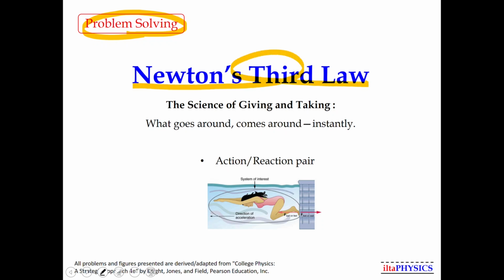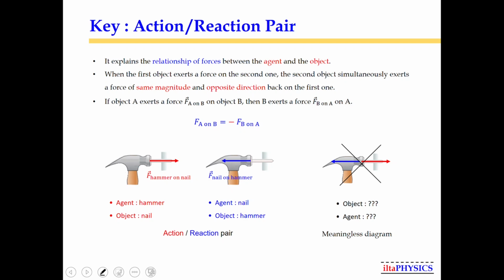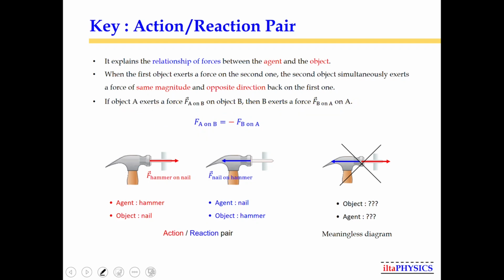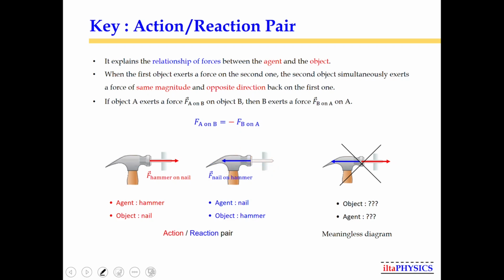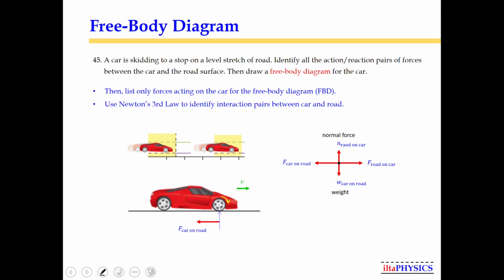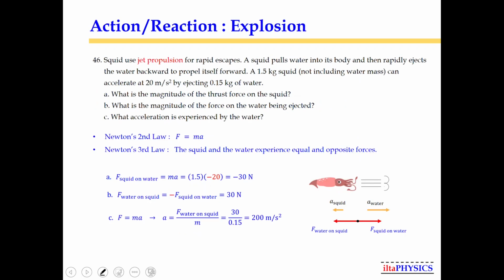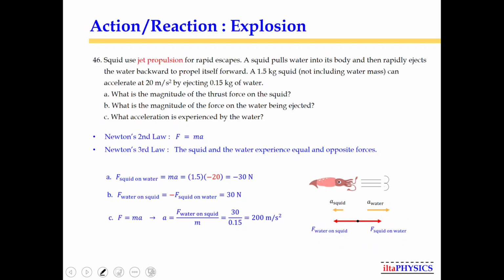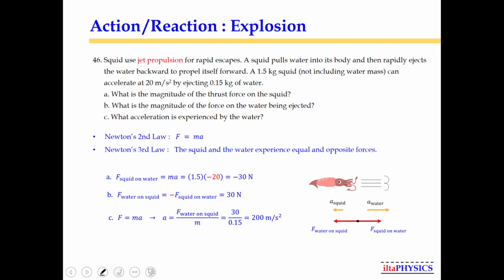CH03_3_PS_Newton_Third_Law